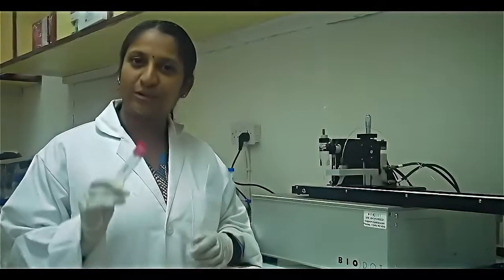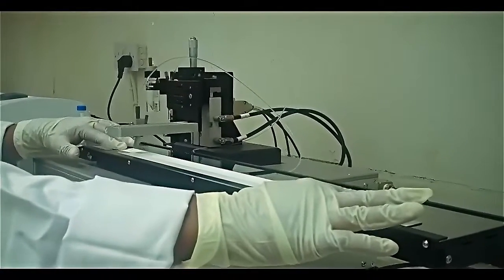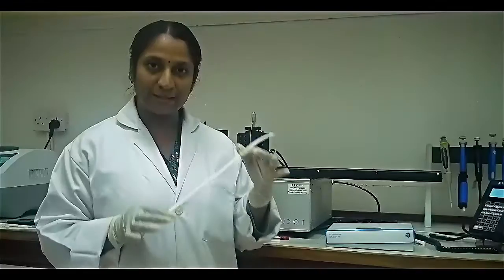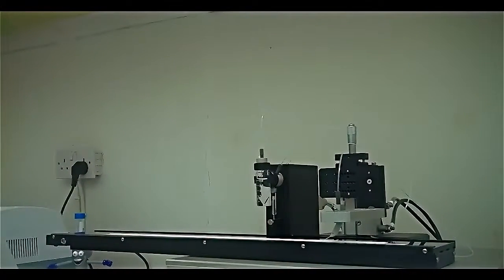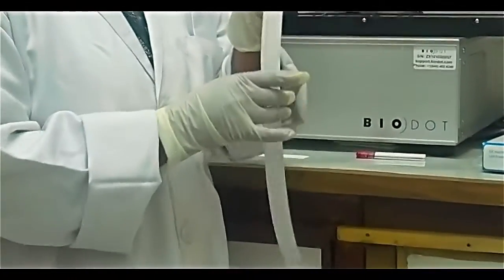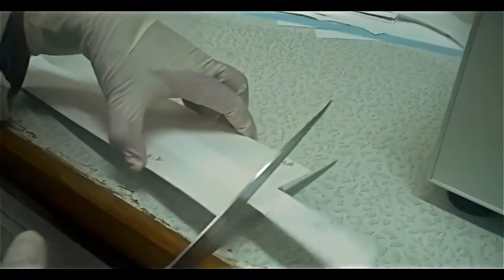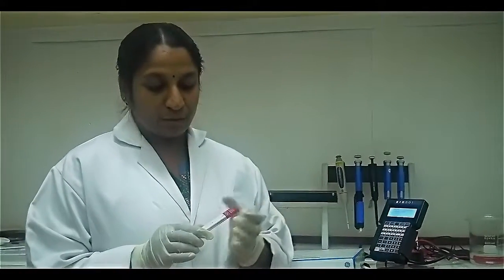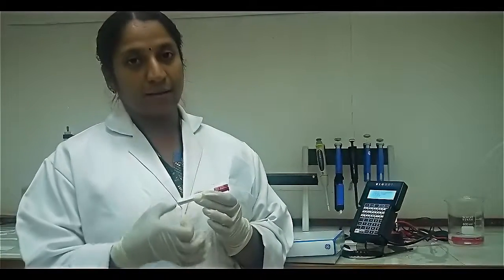First mobile low-cost device developed for rapid detection of aflatoxins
Rapid test kit (Lateral flow device) development
A new improved method to detect aflatoxins can save lives and open export markets for African and Asian countries. The device is faster, the first ever to be mobile as well as being cost-effective for undertaking the tests.